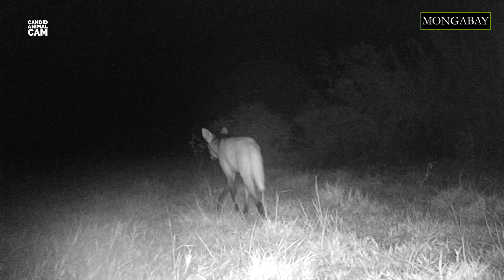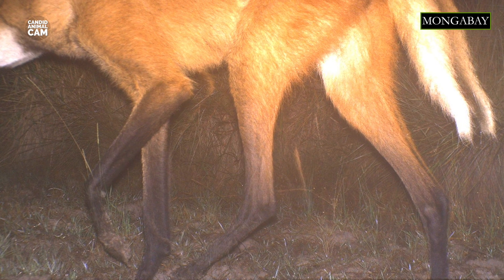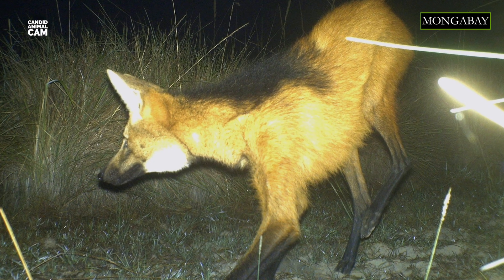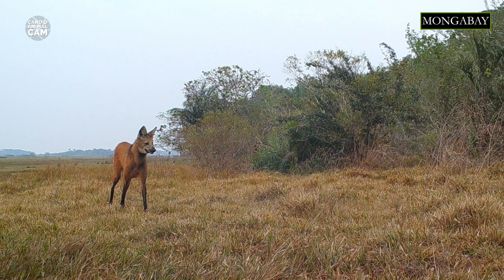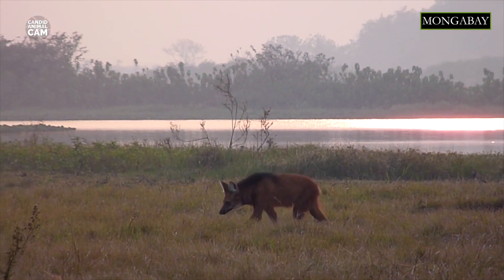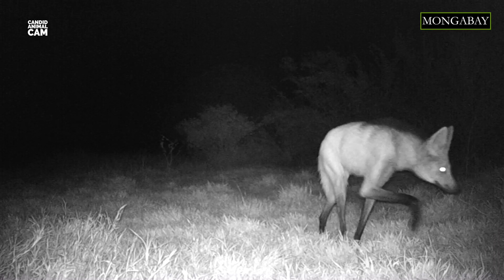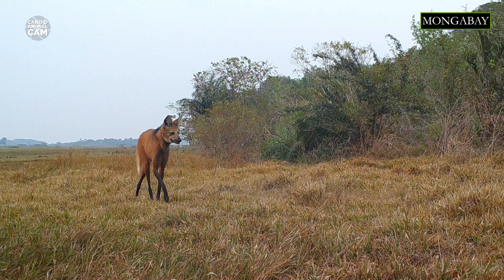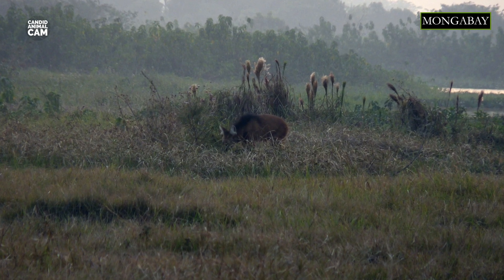What is a maned wolf? | Candid Animal Cam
This week on Candid Animal Cam, we're talking about an animal that looks like a wolf, fox and dog combined! That's right, we're talking about the maned wolf.

Special thanks to Barba Azul Nature Reserve and Asociación Armonía for sharing this footage with us. Every Tuesday, Mongabay will bring you a new episode of Candid Animal Cam, so subscribe and hit the bell icon to make sure you never miss a camera trap video again!

Correction: A previous version of this video did not include Bolivia as one of the countries where the maned wolf is found.